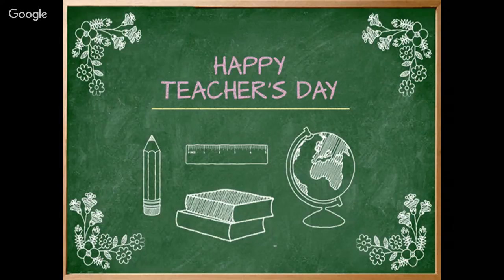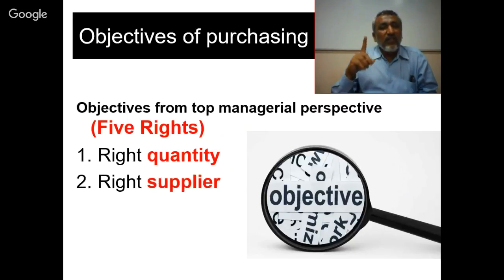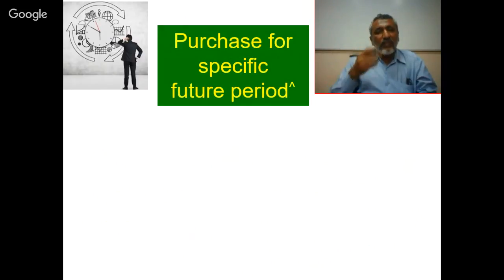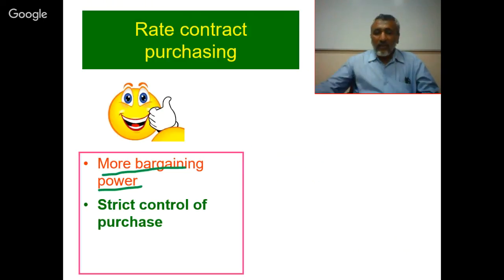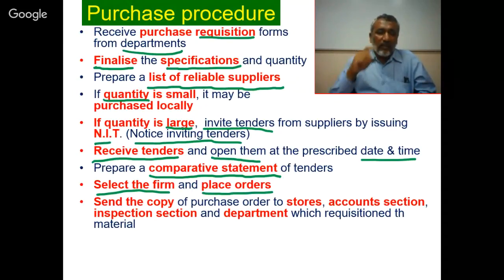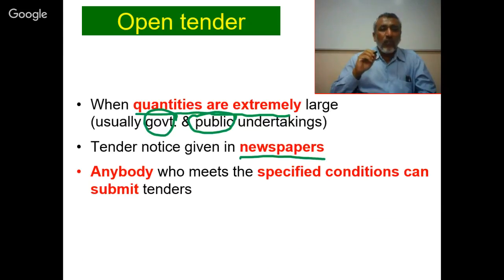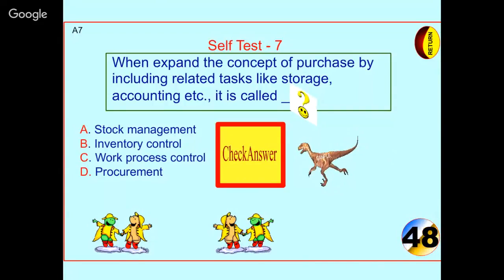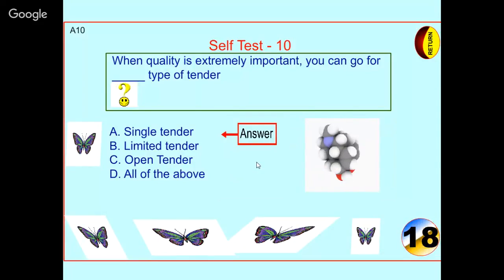Day 8 - Industrial Management ( 05-09-2017, 11.00 AM)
Class on Industrial Management by Sri. Abdul Khader, Selection Grade Lecturer, Karnataka(Govt.) Polytechnic, Mangalore.